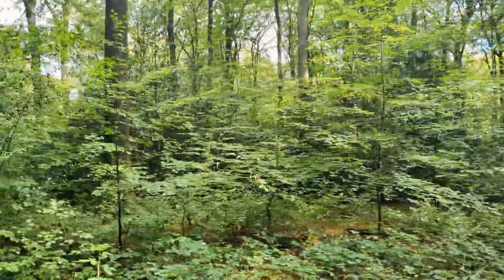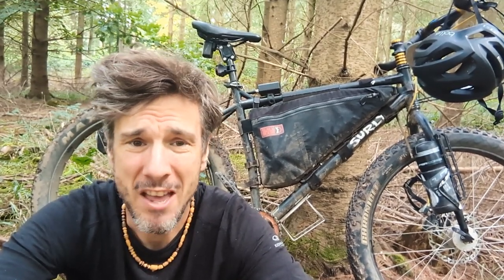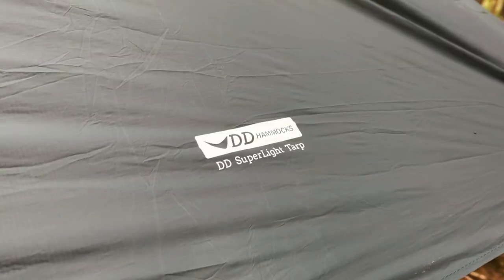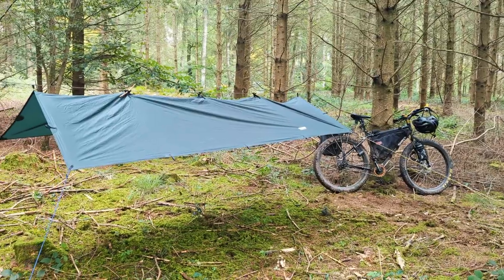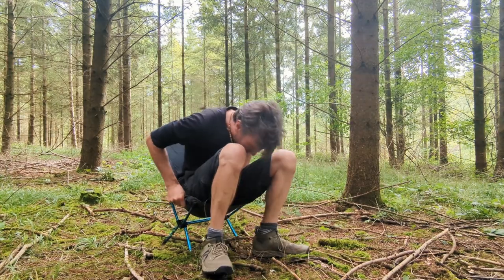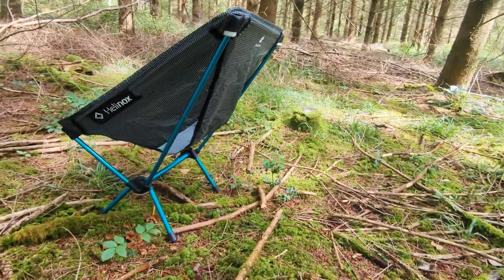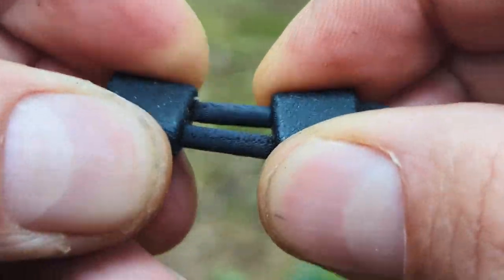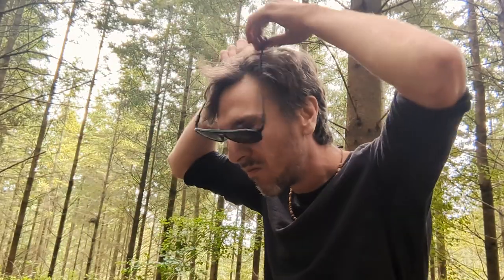Bikepacking In Luxury :: 5 Extravagant Items On My Pack List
I ride my bike to enjoy myself and I don't get much satisfaction from the physical hardship and extremes that many people associate with "bikepacking". To this end I tend to pack on the heavy side and I'm not afraid to bring along certain items that, while not strictly necessary, greatly enhance my enjoyment of a multi day bike ride.

I hope no one takes offence to this but I'm really trying to get this channel paying while I'm otherwise unemployed so clicking on them will help me out... EVEN if you don't buy the specific item I'm linking to!

== DD Hammocks Superlight Tarp S ==

== Ombraz Armless Sunglasses ==

== Tilley Hat ==

== Badger Divide ==
Still my favourite of all the named routes I've ridden. A beautiful trail in beautiful landscapes with some less than beautiful weather

Coffee & Merch
As always, support for the channel is gratefully received but now there are actually some goods available!
There will be some more going up soon if you miss out.
The long awaited sticker are also available now so go have look if such things tickle you fancy!

===Zombie Christmas Story===

It isn't really related to this channel or the content I produce here but I have always enjoyed creative writing and a few years ago I wrote a short story about Father Christmas fighting zombies.

My good friend (and friend of the channel) Woodie illustrated it and we had it printed as a little book.
With Christmas approaching at a worrying clip we have put together a website where you can buy a copy for yourself, for a friend, for the zombie fan next door!

It really is a lovely thing which we are very proud of and you can get a copy from the site below.